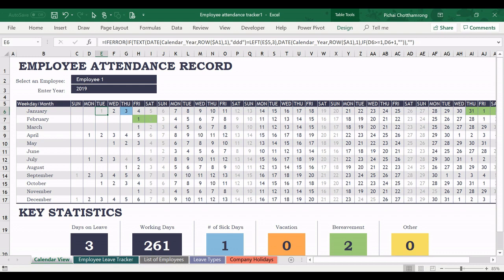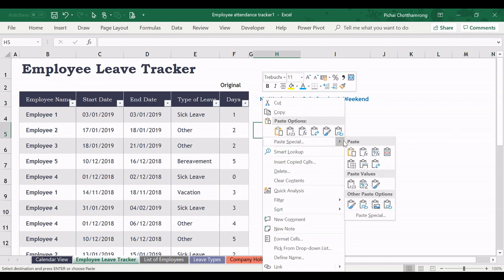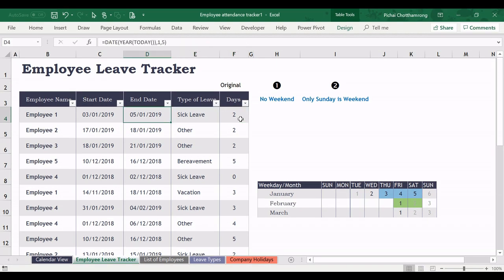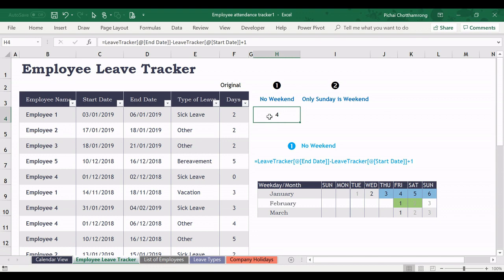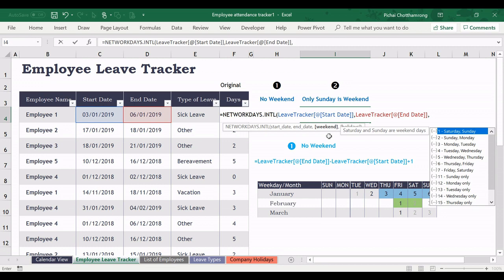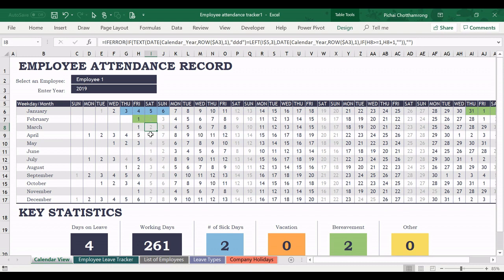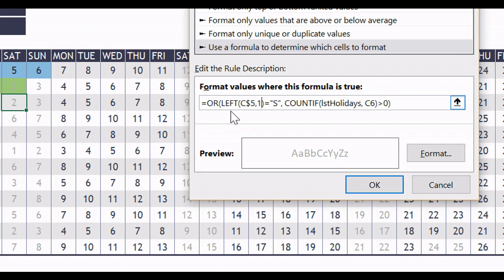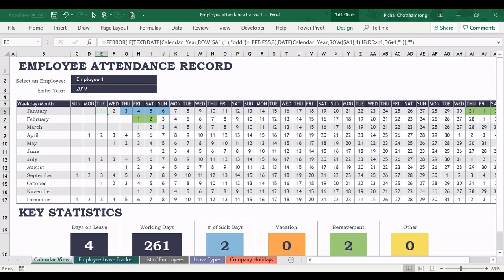[ENG] Employee Attendance Tracker: How to Change Weekend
How to Change Weekend in Employee Attendance Tracker Template

Please noted, this template is not mine. I don't think it is good in appearance, but not good in formula design. However it still is good for using with less modification, and for learning how to use formula, table and conditional formatting.